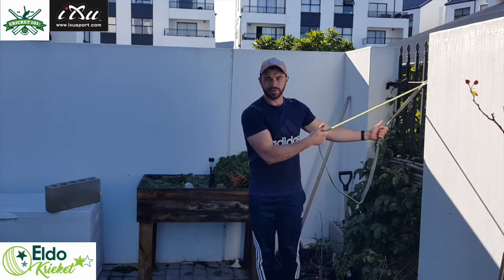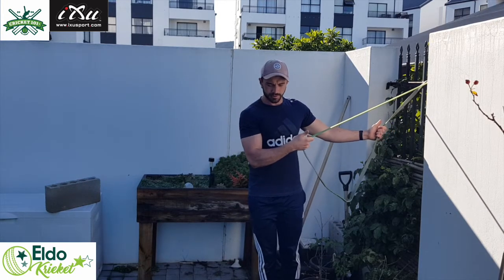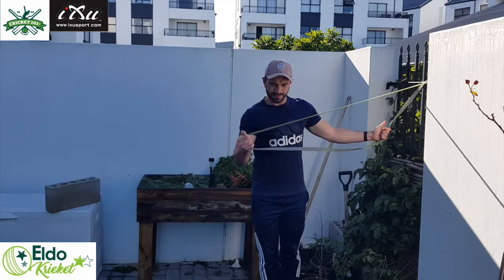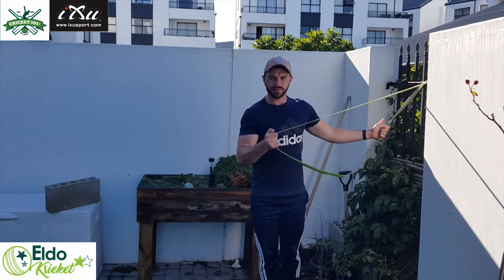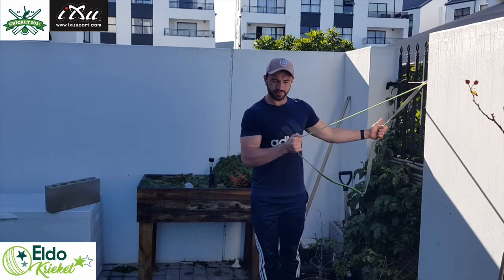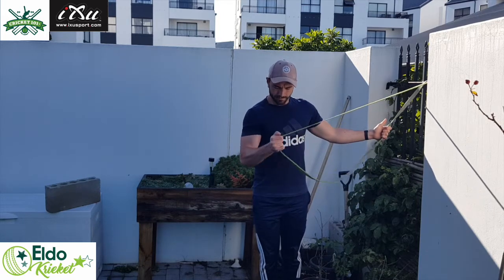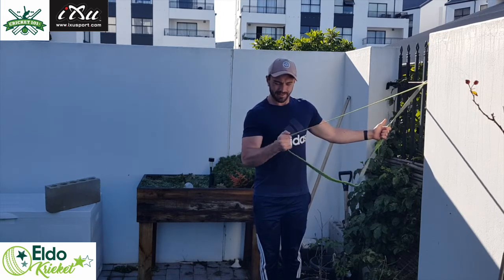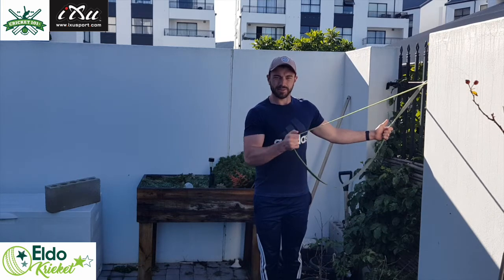CRICKET101 CONDITIONING W10